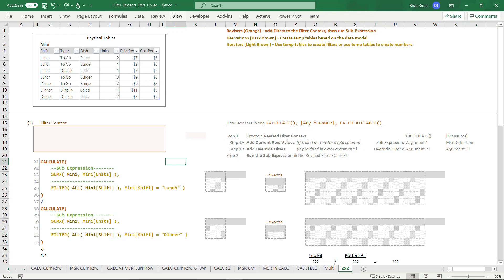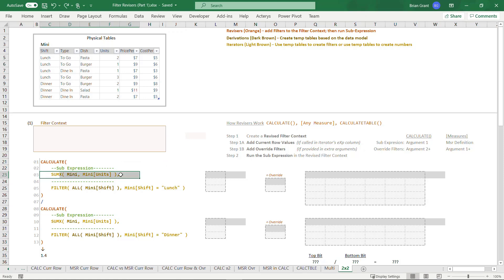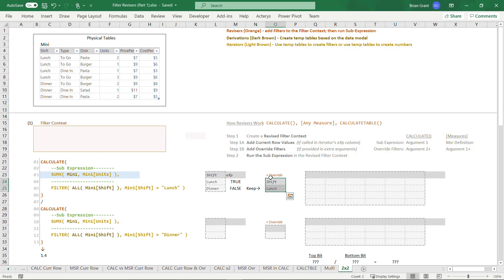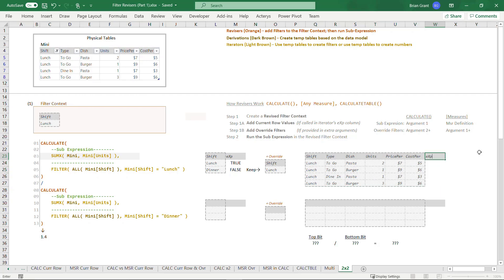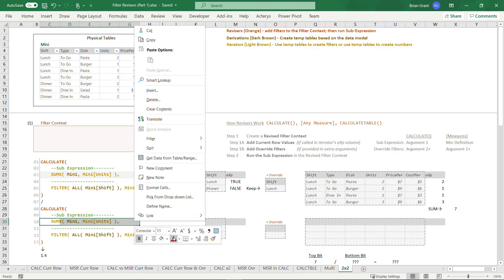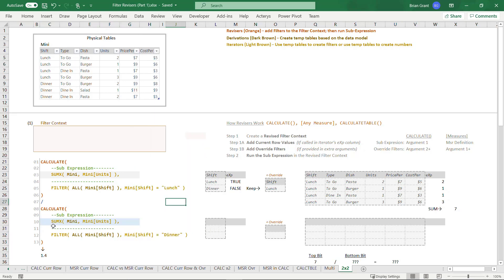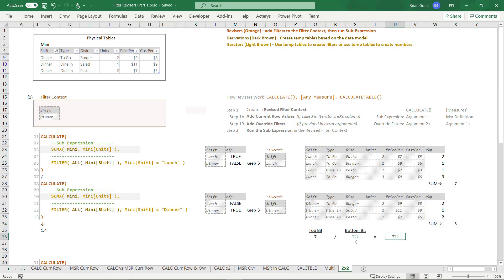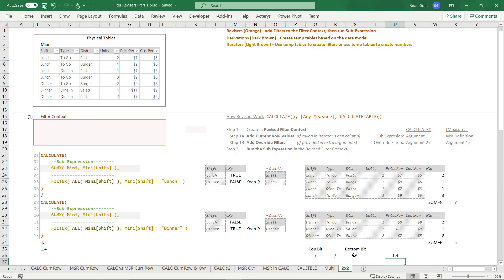Elements of DAX 06-18 CALCULATE() Then Another CALCULATE()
To stay focused on the prescient concepts all of the sub expressions that we've looked at so far have consisted of a single Respectful Derivation in a single Aggregation Iterator. While there's nothing wrong with this, it might lead to the idea that this is some sort of key constrain around using Revisers when that couldn't be further from the truth. In this video Brian Grant will show you and example of a slightly longer sub expression containing multiple Respectful Derivations and Aggregation Iterators used to create a ratio. The outcome is simple but worth working through if only to stretch your idea of what kinds of things can be put into a sub expression.